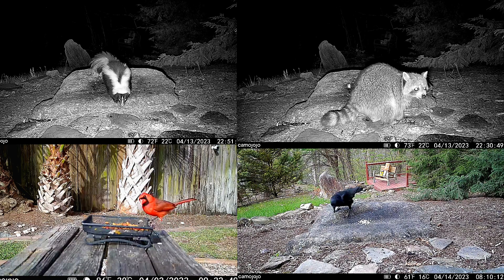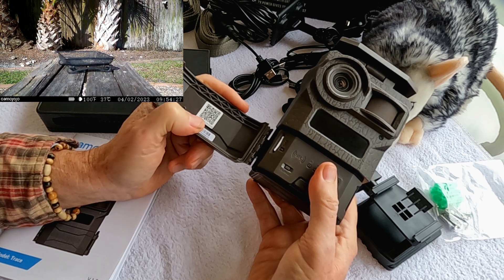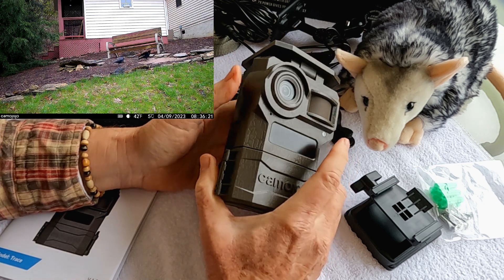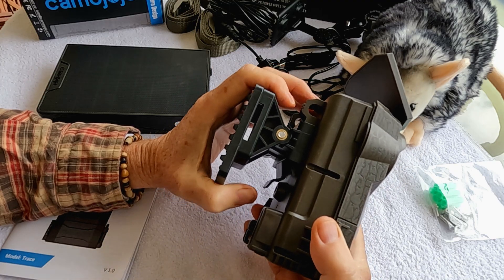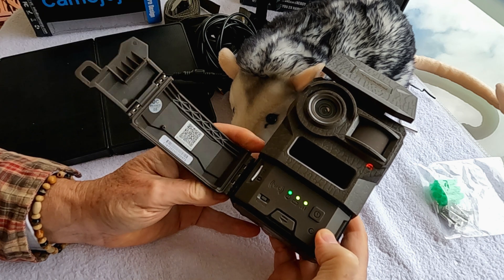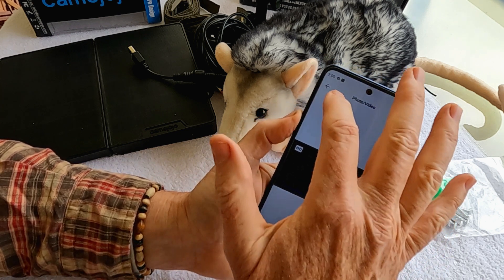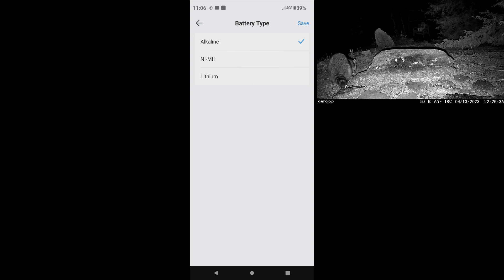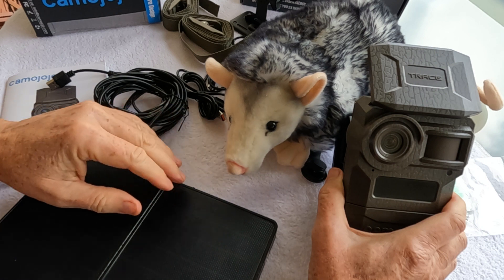Camojojo Trace 4G Cellular Live View Trail Camera Test and Review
My dedicated Backyard birds, mammals and I test the Camojojo Trace Live-Stream Cellular Trail Camera and Double Trail Camera Solar Panel Kit.  They work great at a great price! Tons of real wildlife examples and a tutorial/demo on the APP!

🔴Backyard Birder's AMAZON shop
Video Contents
00:00 Intro and Examples
00:23 Camojojo Trace camera overview
00:47 What's inside - camera controls
02:44 App installation and connection
03:20 Power supply and physical data transfer
04:32 Good sound quality
05:06 Mounting camera
06:02 Cellular strategy discussion and photo and video quality
08:05 Double Solar Panel Review
11:27 Camojojo App demonstration
12:00 Live View demonstration
13:10 Camojojo App demonstration continued
18:38 Summary and conclusions